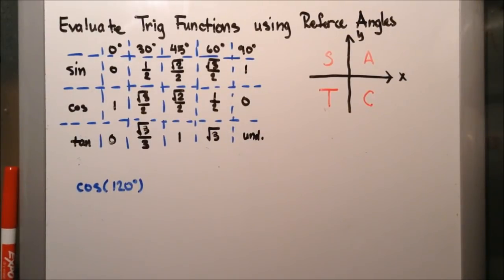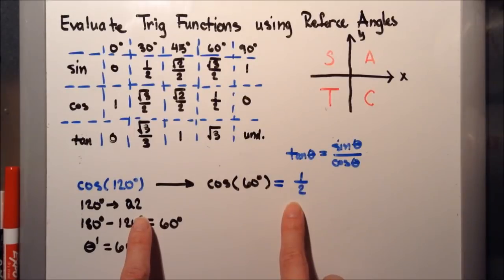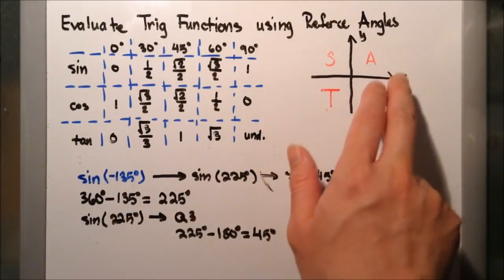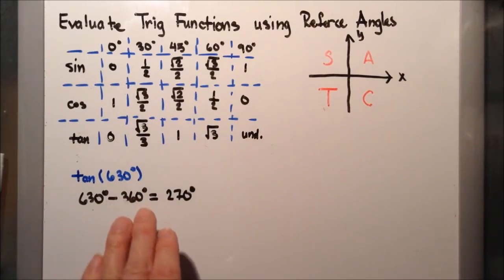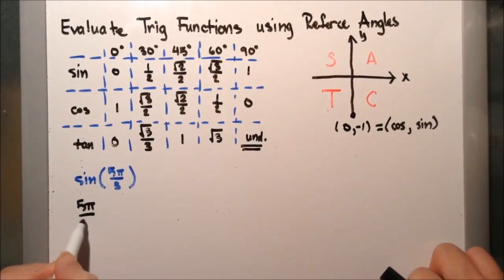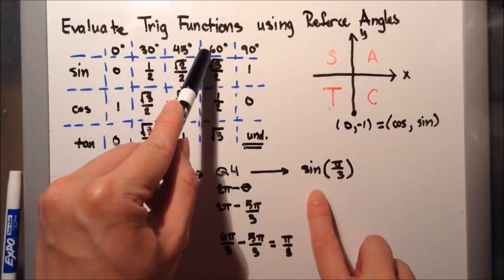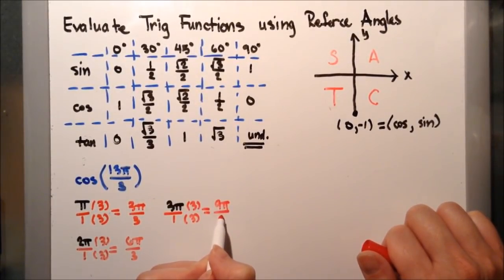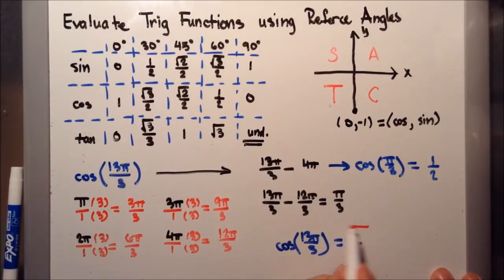4.3G Evaluate Trig Functions using Reference Angles